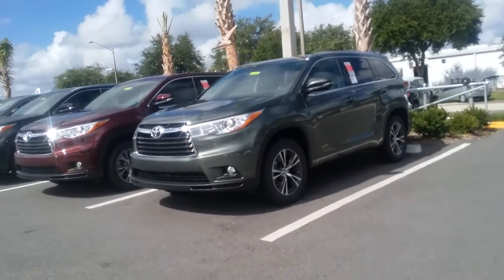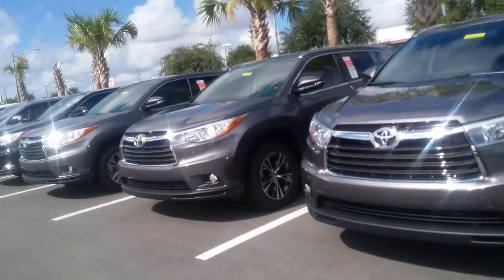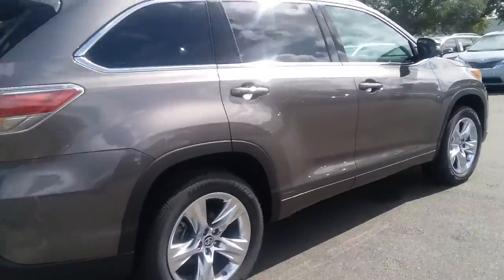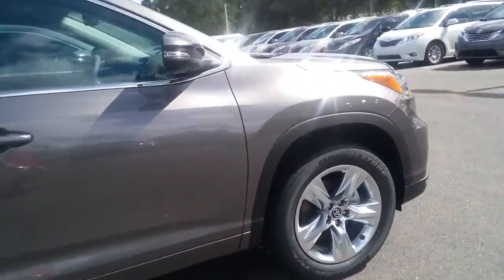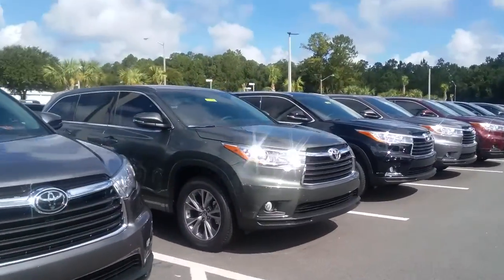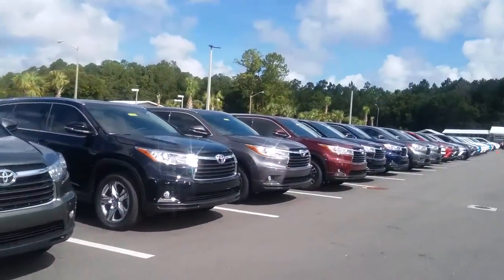August 15, 2016